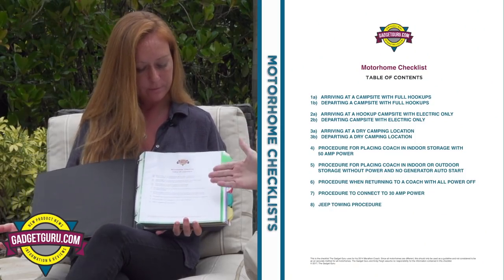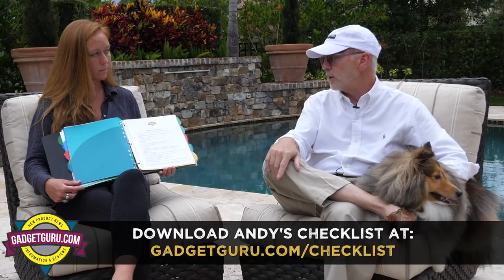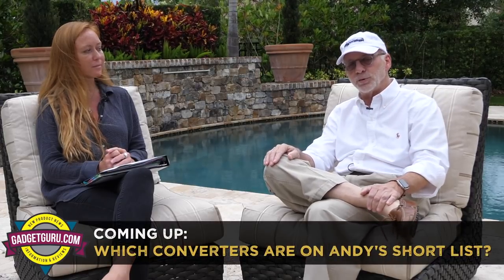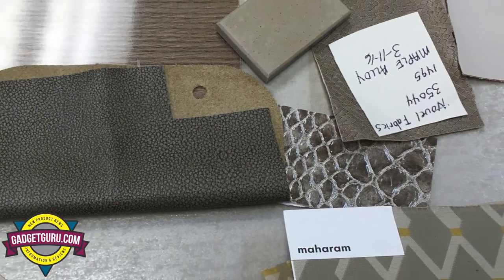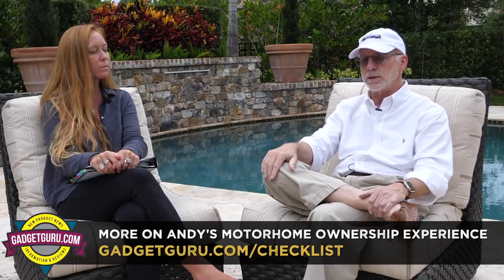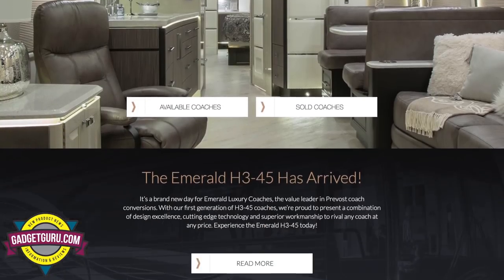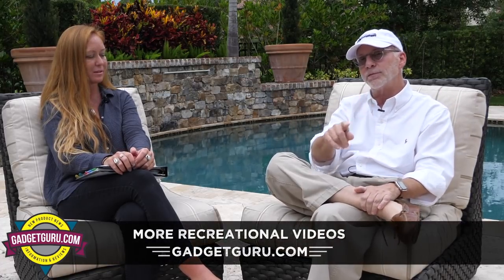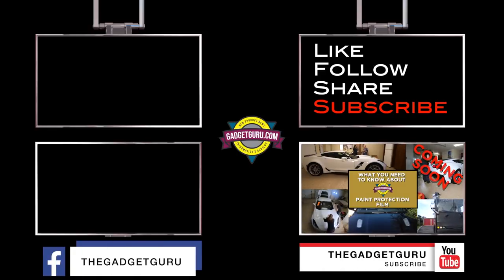The Importance of Motorhome Checklists and an Update on Siren and Andy - A New Coach?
This video includes a few topic:
- The importance of having a detailed motorhome checklist
- An update on Siren
- Is Andy buying a new coach?
- If yes, which Prevost converters are on his sort list?

There's much more to this story along with a download link for Andy's customized motorhome checklist that can be found